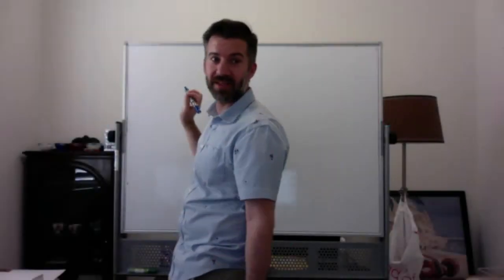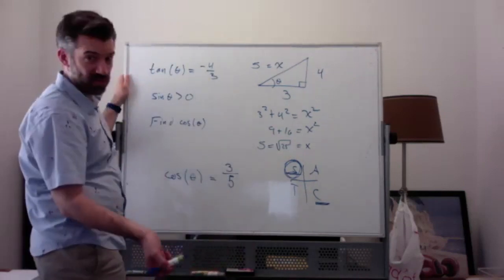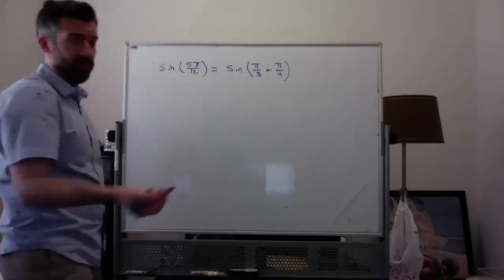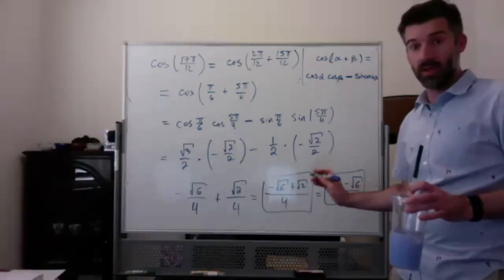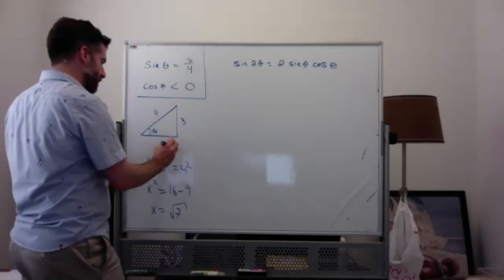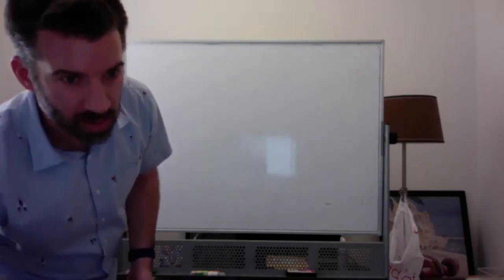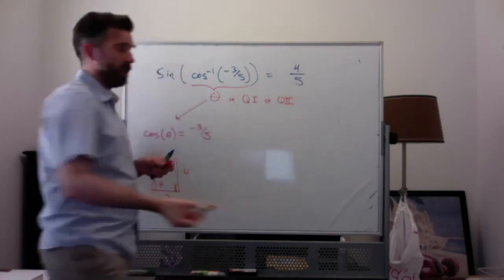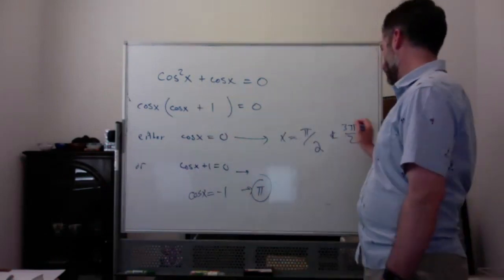Math C 8-20-2020